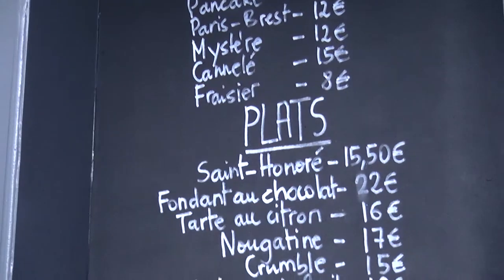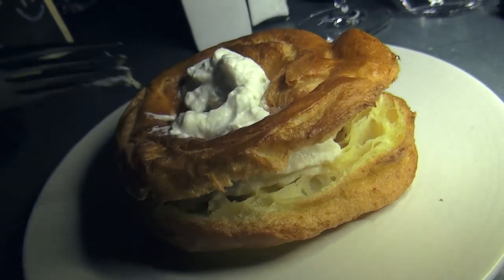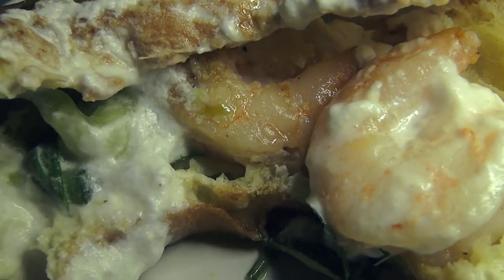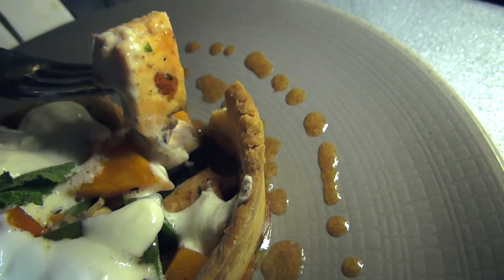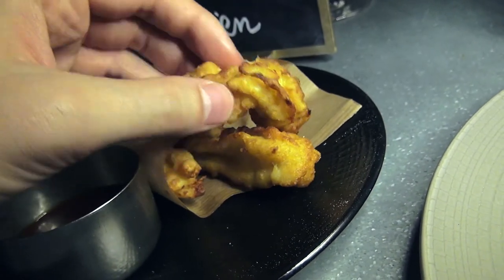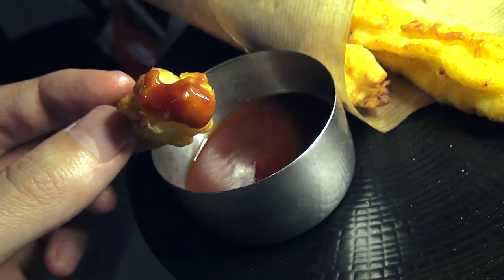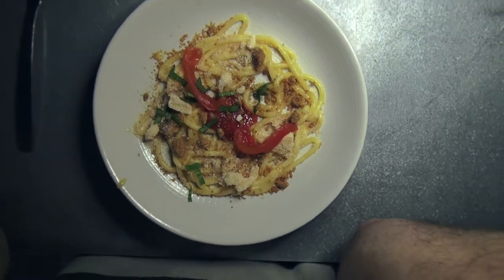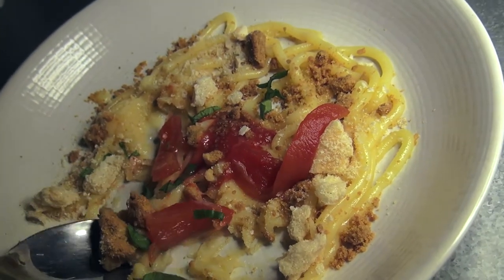PARISIAN FOOD LOVER - Privé De Dessert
Find out more about Privé De Dessert at the following address